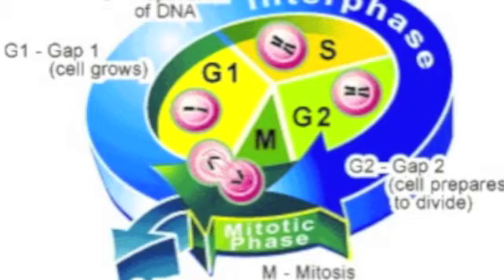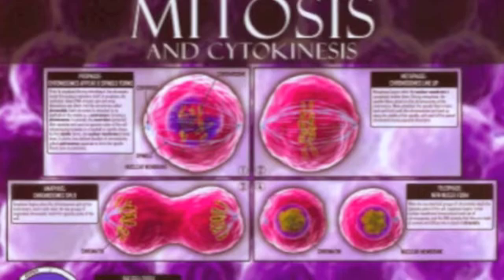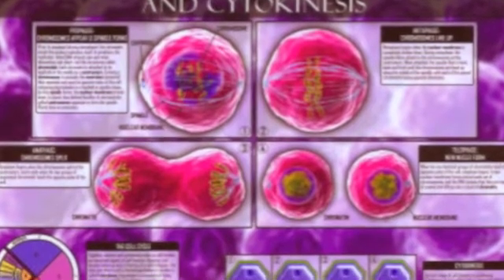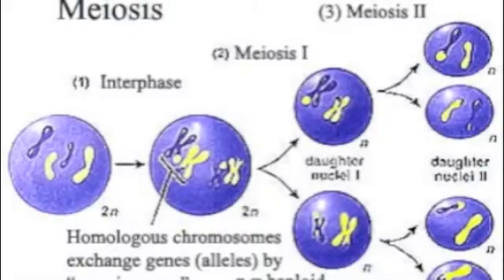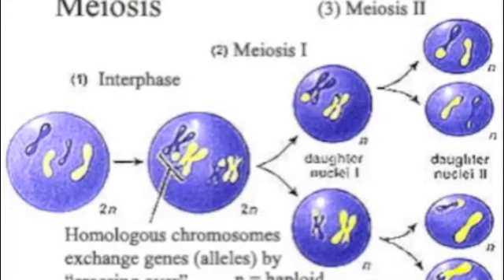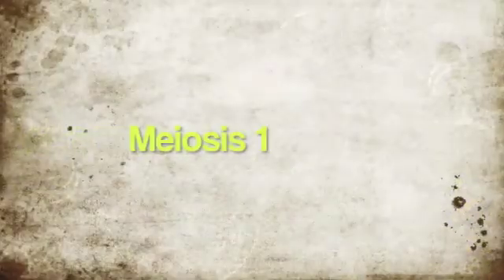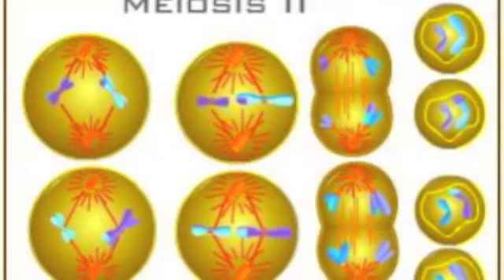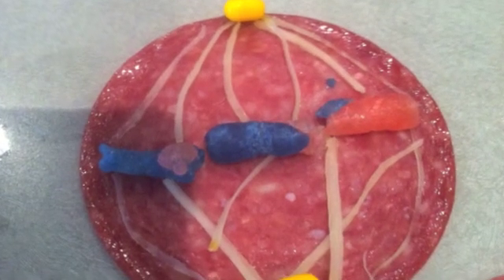The Cell Cycle Mitosis and Meiosis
Project for Mitosis and Meiosis for Biology Lab 105 with Professor John Drumond